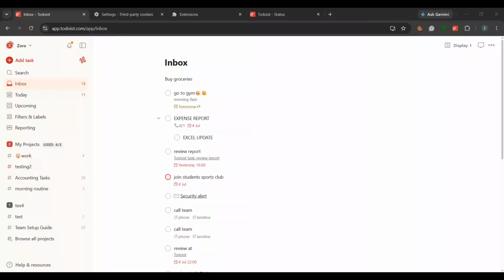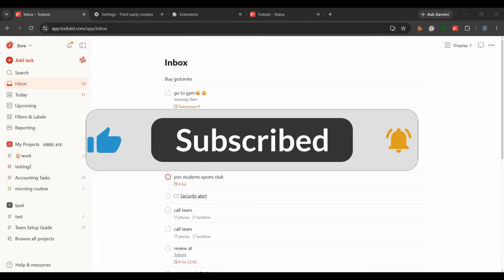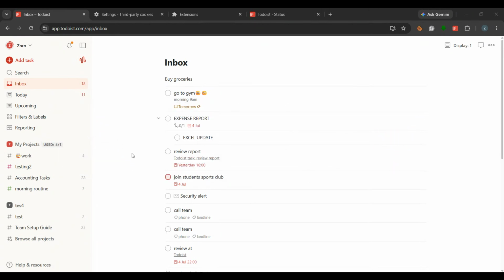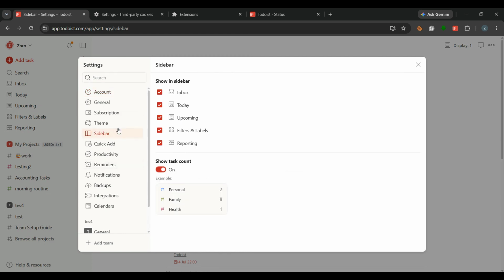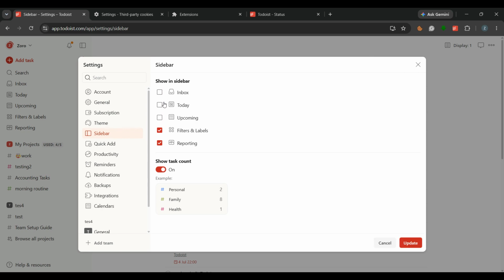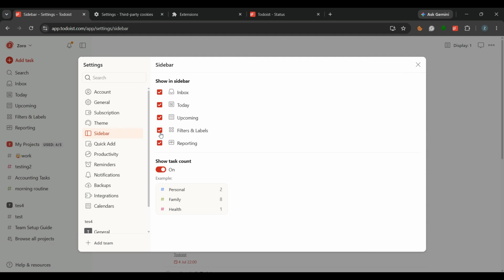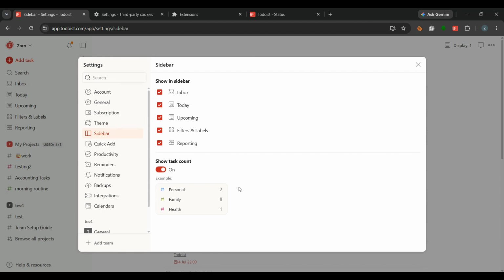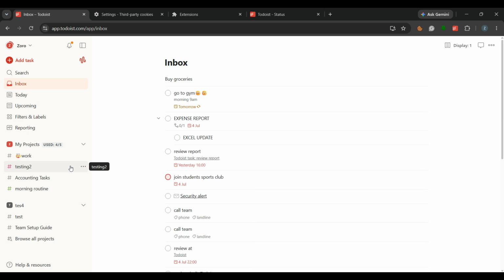How To Customize Sidebar In Todoist(Step By Step Guide)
Learn how to customize the sidebar in Todoist, choose what appears in the sidebar, and disable the task count for a cleaner workspace.
This quick tutorial walks you through the sidebar settings step by step so you can personalize Todoist to fit your workflow.

🕚Timestamps:
0:00 Intro
0:18 Open Settings From The Profile Icon
0:35 Click On Sidebars
0:49 Choose What You Want To See
1:10 Disable The Task Count
1:26 Final Result And Outro

✍️What You'll Learn In This Video:
• How To Open Todoist Settings From The Profile Icon
• How To Access The Sidebar Customization Options
• How To Choose What Appears In The Todoist Sidebar
• How To Disable The Task Count In Todoist
• How To Make Todoist Look Cleaner And More Minimal

💡Pro Tips:
• Remove sidebar items you do not use to reduce clutter.
• Disable task count if you prefer a cleaner interface.
• Review sidebar settings after updates in case defaults change.
• Keep only the sections that support your daily workflow.